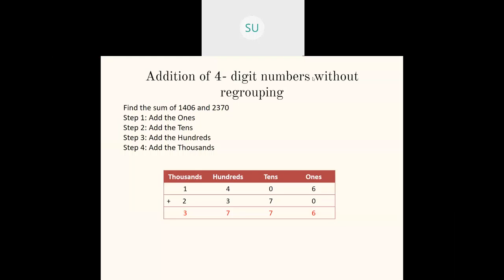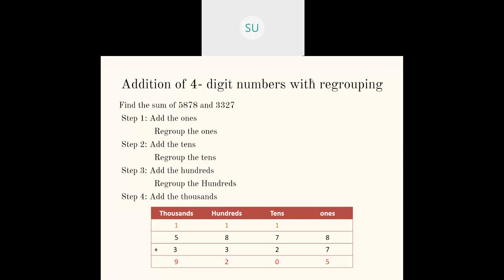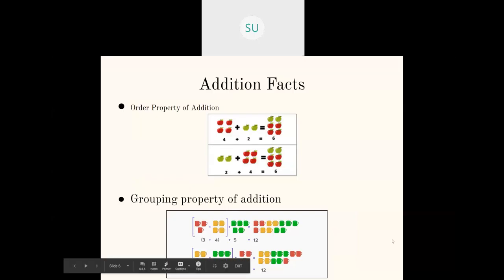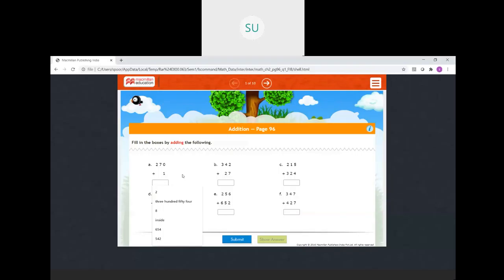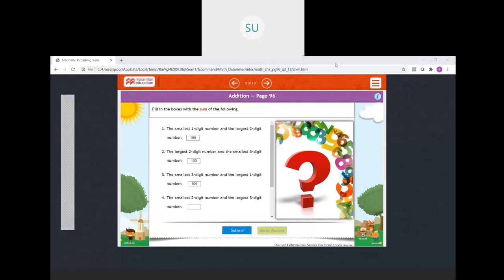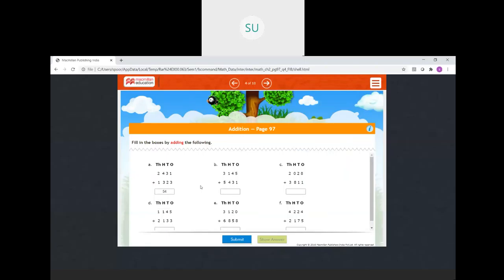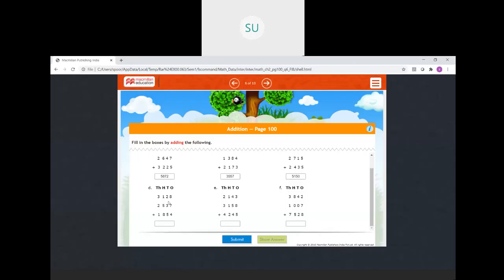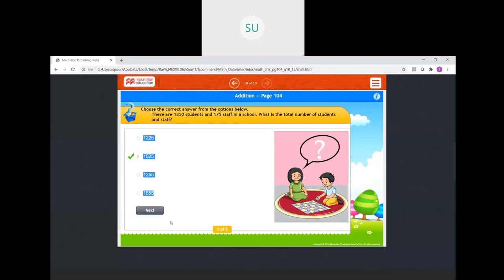Class-3- Maths-Addition Revision